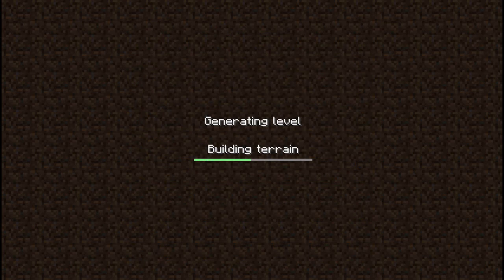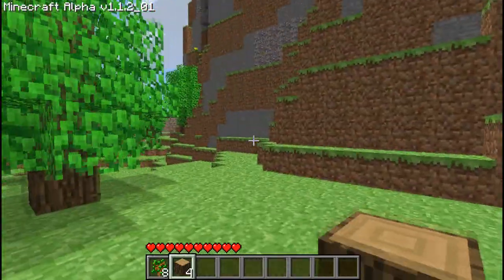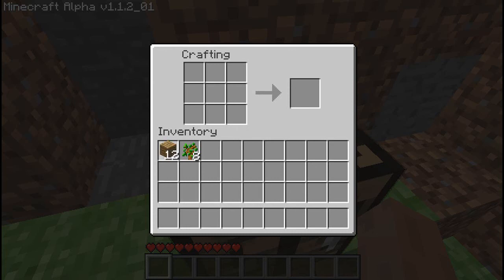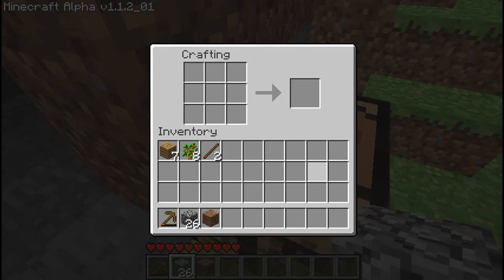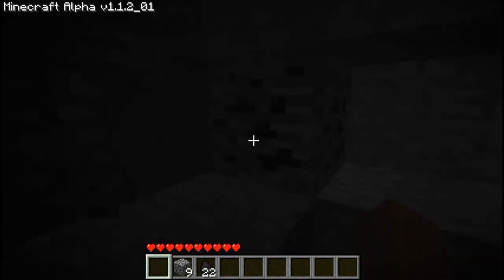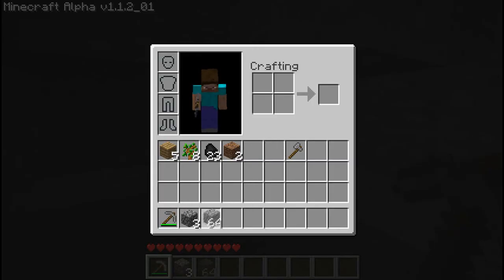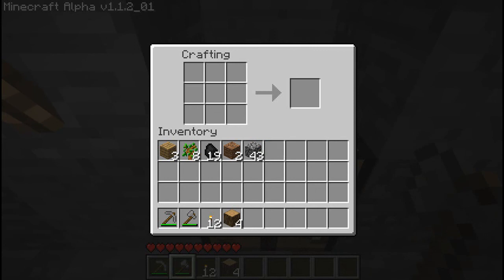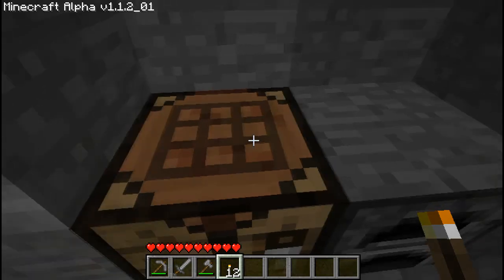Let's Play Minecraft - World 0 - 001 - Introduction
I introduce you to the wonderful world of Minecraft. A sandbox game by Indie developer Notch, the idea came from the game "Infiniminer".

Also, I'd like to hint to Sn0wst0rm90's LP of Minecraft, in which I am co-commentating.